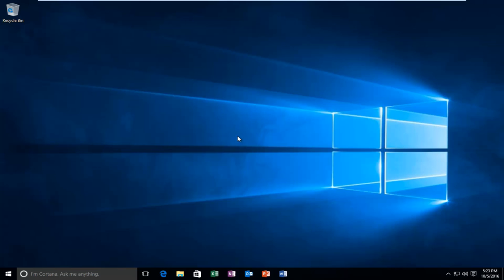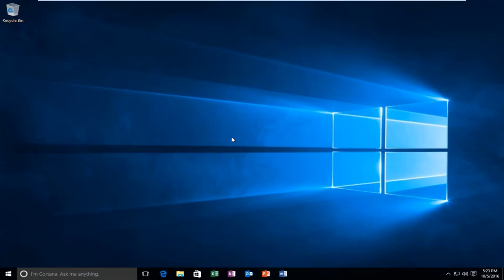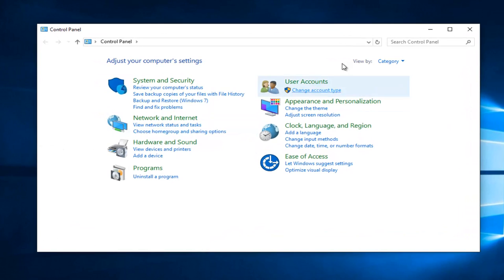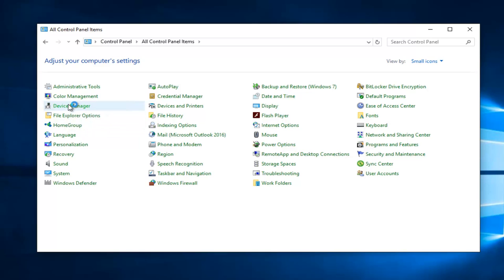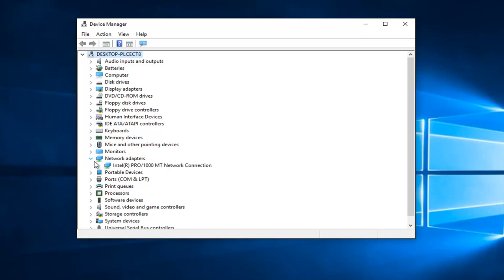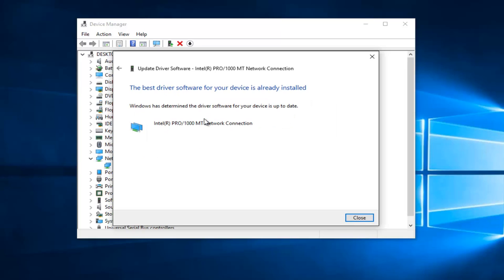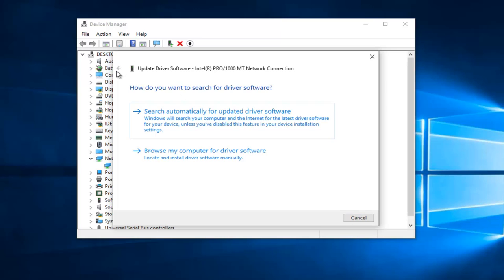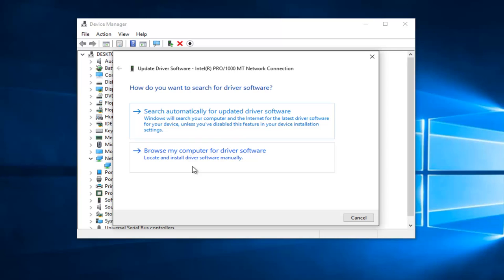How To Fix WLAN Wifi Connection In Windows 10 - No Internet Connection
In this tutorial I will walk you guys through how to hopefully fix your WLAN wifi connection problems you are experiencing in Windows 10.

Issues addressed in this tutorial:
wifi wlan not working

Lots of users have reported that there are many upgrade bugs in Windows 10, including no sound on Windows 10, Windows 10 stuck in black screen, etc. Recently, many users encounter the no Wi-Fi available in Windows 10 issue. The Windows 10 Wi-Fi problems include: Wi-Fi is not available after Windows 10 update from Windows 8.1, 8, or 7, no Wi-Fi connections available after Windows 10 upgrade, or no Wi-Fi adapters available in the system. Here are some of the reports we've received from users about this broken Windows 10 Wi-Fi issue.

What causes Windows 10 not connecting to Wi-Fi? There are 2 main reasons why your Wi-Fi is not available after upgrade to Windows 10.

1. The Wi-Fi or the wireless adapter driver is not updated and not compatible with Windows 10. In some cases, the Wi-Fi driver is missing after Windows 10 update.

2. If reinstalling Wi-Fi drivers doesn't help, the problem may be triggered by unsupported VPN software present during the Windows 10 upgrade. If you have an old VPN client, specifically the Cisco VPN client or Sonic Global client, it’s certain that the piece of software is what is causing the no internet connection issue on Windows 10. Uninstall the VPN software.

Microsoft has explained it: “This issue may occur if older VPN software is installed on Windows 8.1 and is present during the upgrade to Windows 10. Older software versions contain a Filter Driver (the Deterministic Network Enhancer) which is not properly upgraded, leading to the issue.”

Wired Ethernet connections may also not function properly, if you are using built-in Ethernet adapter or a USB Ethernet adapter. Please note that some connected devices (like the very old ones) may also cause this no Internet issue.